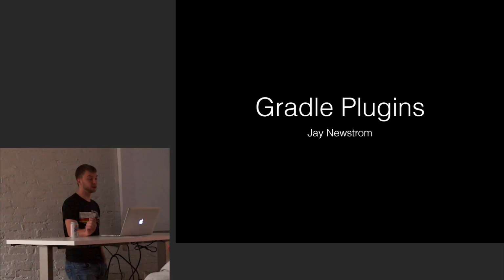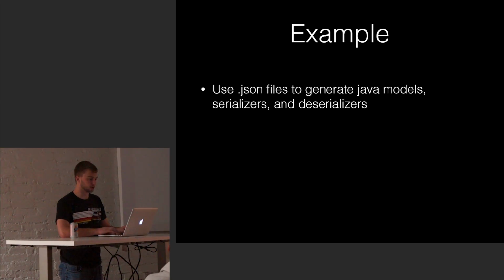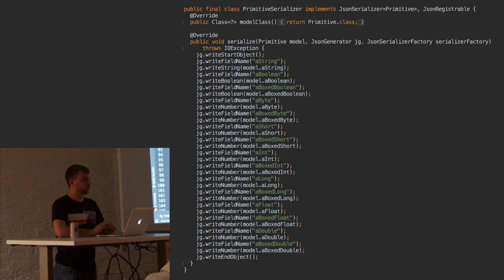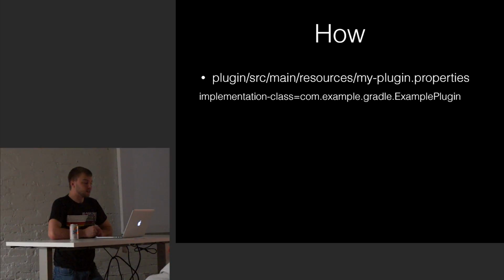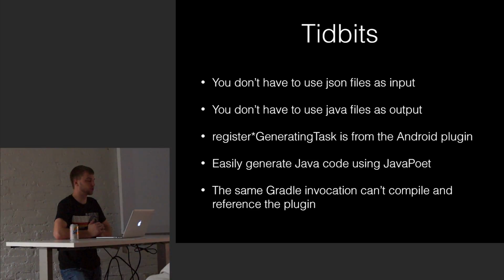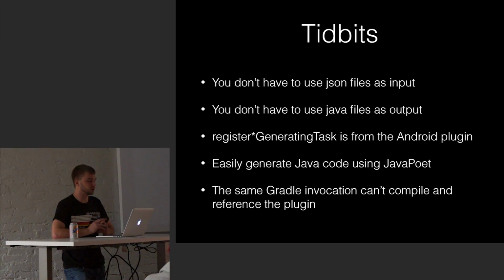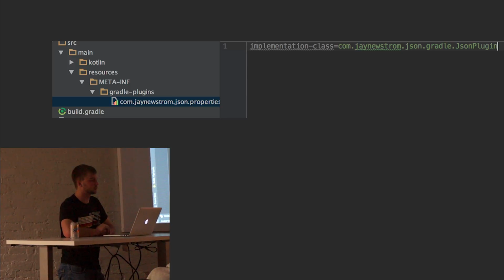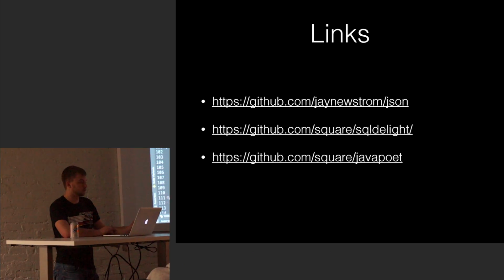Gradle Plugins - Jay Newstrom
An introduction to what custom Gradle plugins can do for you.